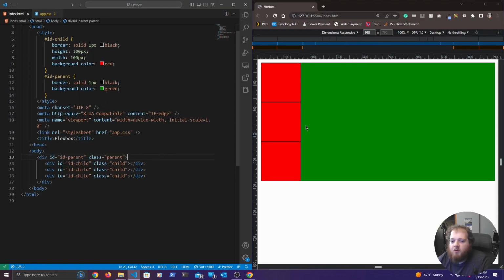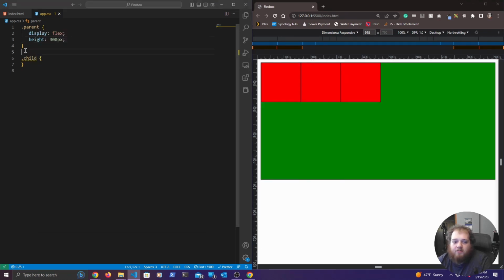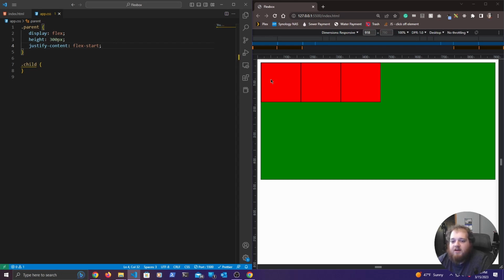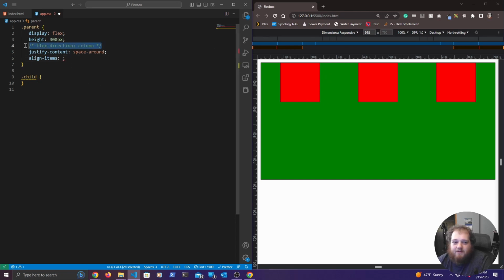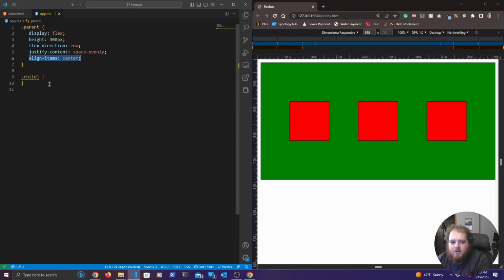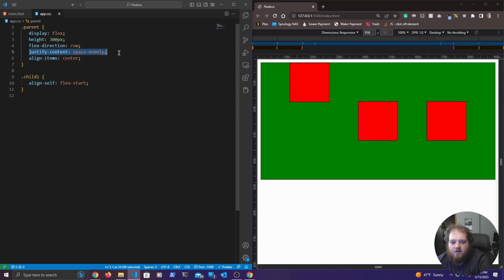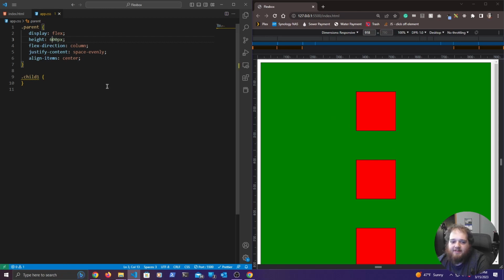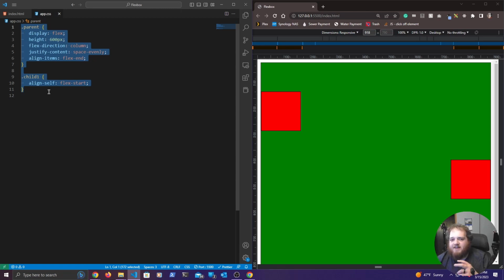As Easy As Possible: Flexbox basics